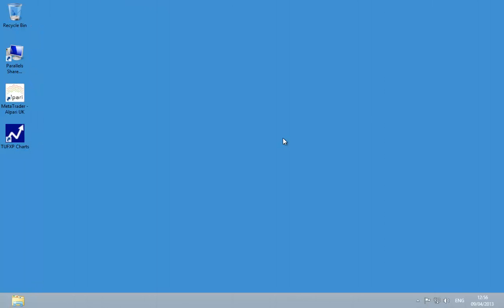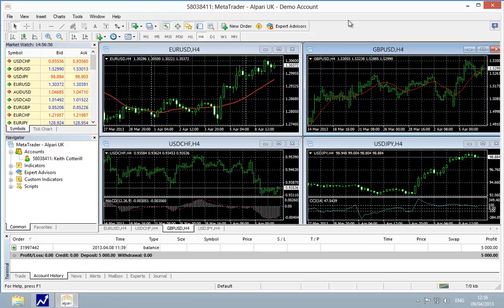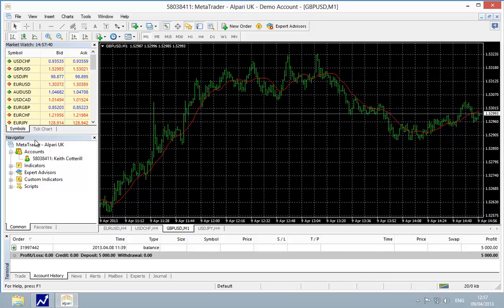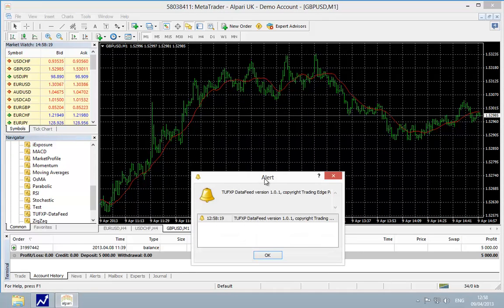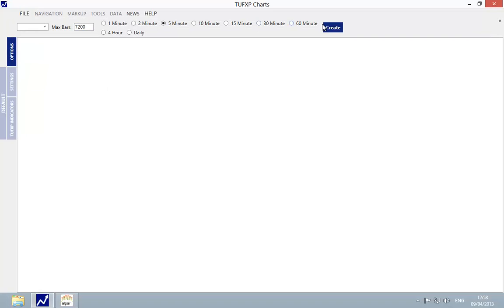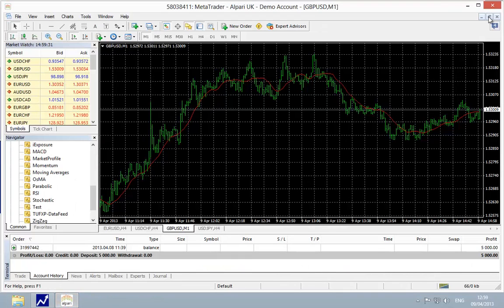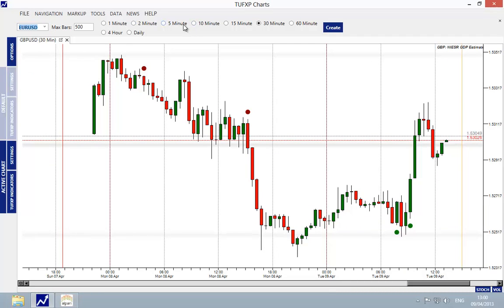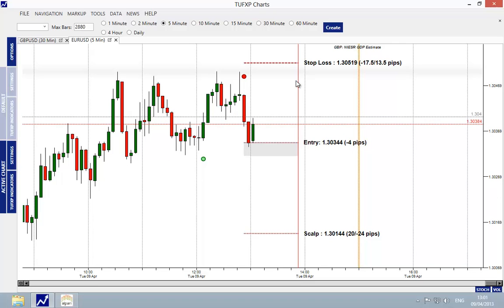Module 4 - Creating a price chart in TUFXP Charts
This video shows you how to create your first price chart within TUFXP Charts.